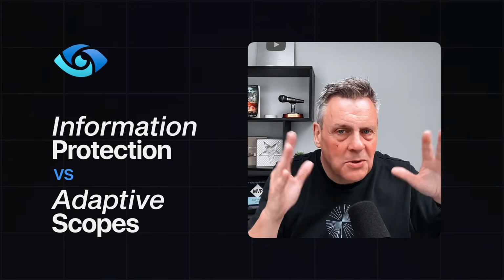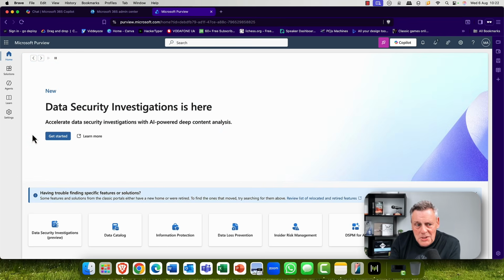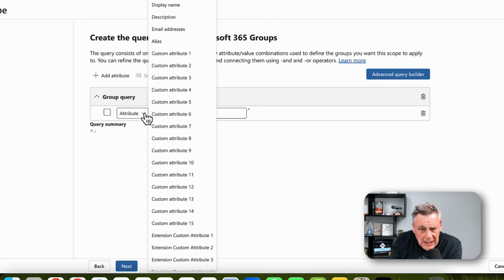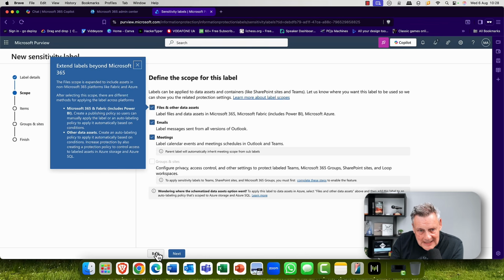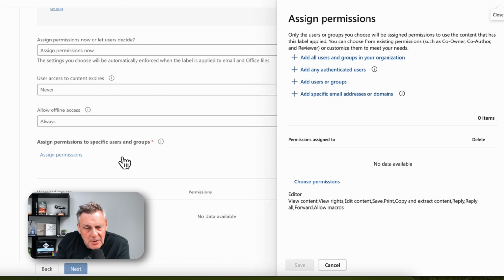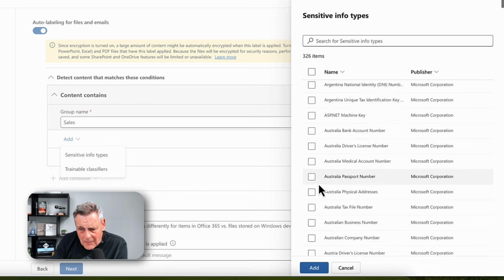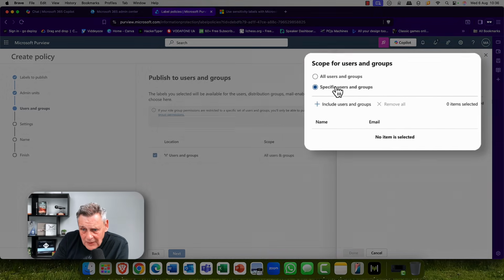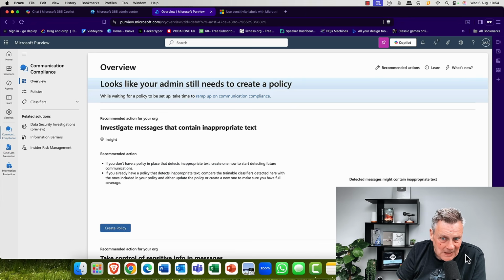Save Time With Microsoft Purview Adaptive Scopes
in this video I check a great Microsoft Purview time saving feature. Adaptive Scopes is an awesome dynamic feature that can apply compliance rules based on dynamic rules. This will seriously save you so much time as well as ensuring that your business is so much more secure and compliant. This is a complete step by step guide and includes everything you need to know to get you up and running.

For more on Today’s sponsor, SYSAID, Check out there amazing AI Tools